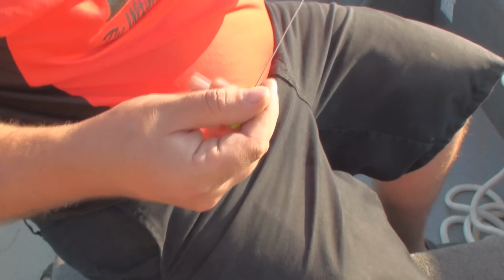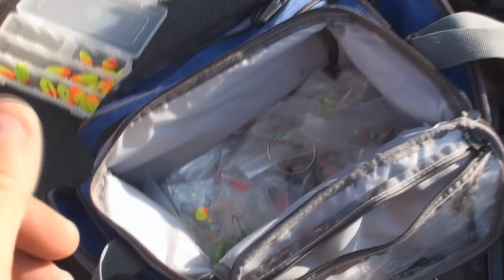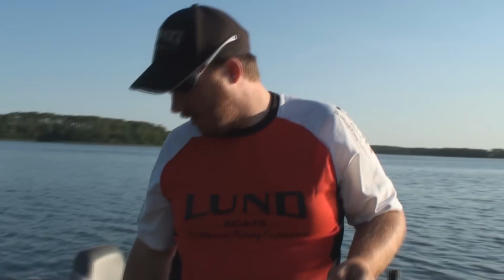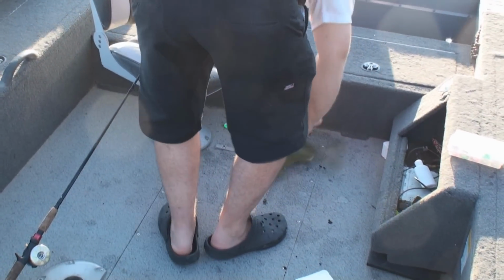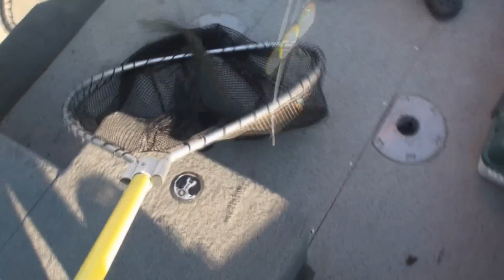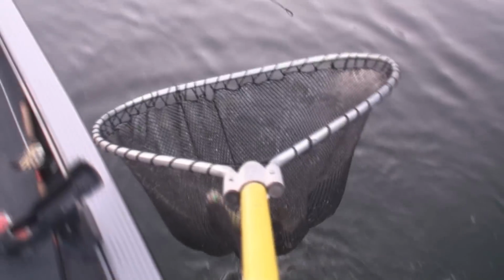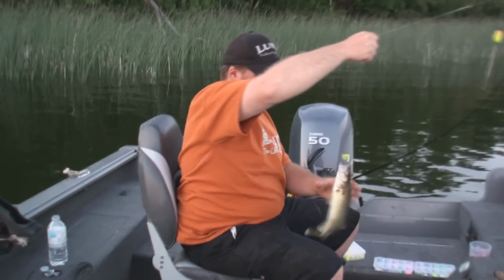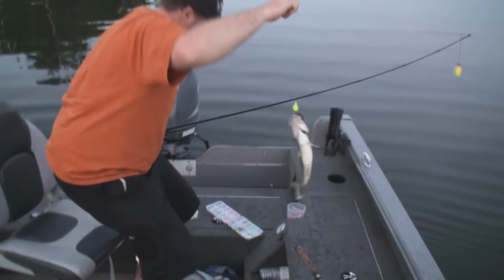UFO - (Ultimate Fishing Outing) Fishing Pickerel in Parkland Region Manitoba July 2012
My buddy catches fish "just like that" wherever he goes in Manitoba. Bass, Trout, Walleye / Pickerel, Northern Pike...IMO He's a pro-fisherman. He has a top end Lund fishing boat which makes it tough ..not to rule the lake. ;)

Maybe he will share some tips and tricks next time..

I always have my camera around..waiting for good UFO footage..but all I share on this video is an "ultimate fishing outing" for Pickerel..at the lake where I have had most of my close encounters with UFOs (extraterrestrial crafts) and abductions by ET (the greys), in the parkland region of Manitoba.

Peace.